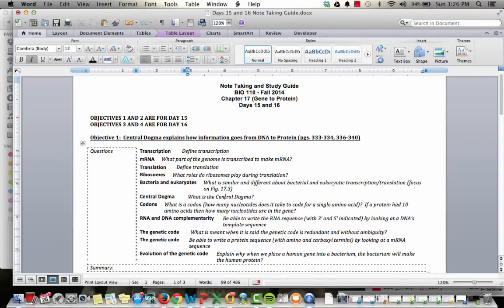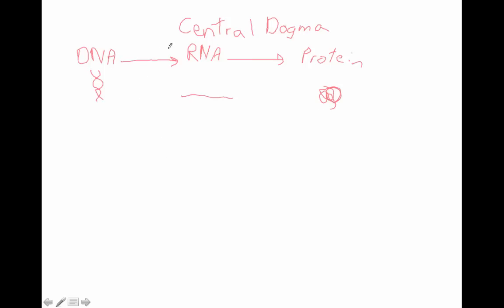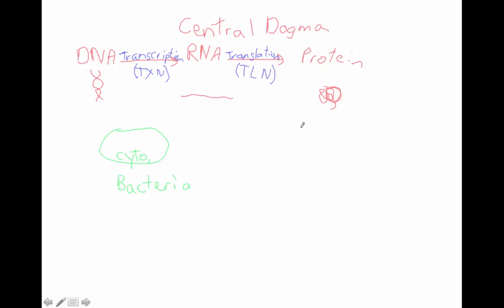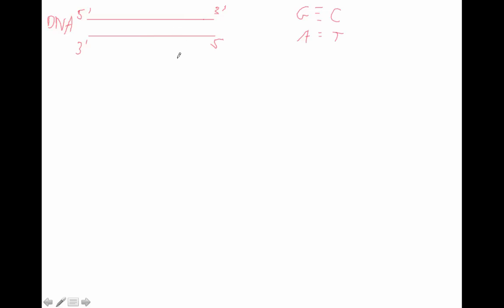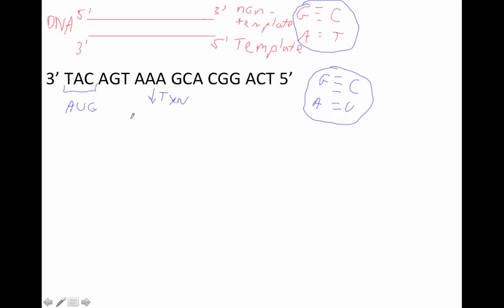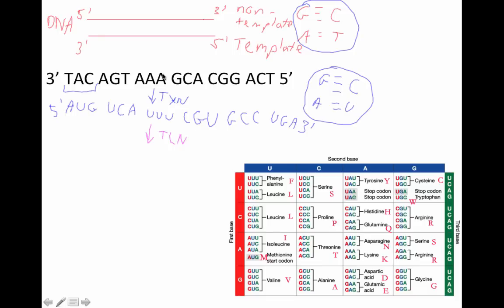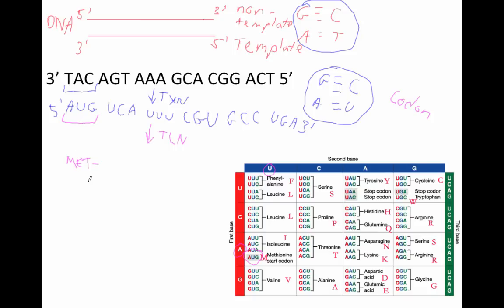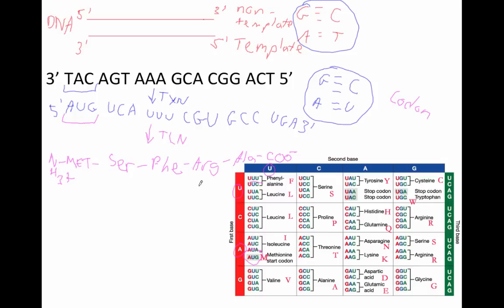Day 15 Chapter 17 Obj 1